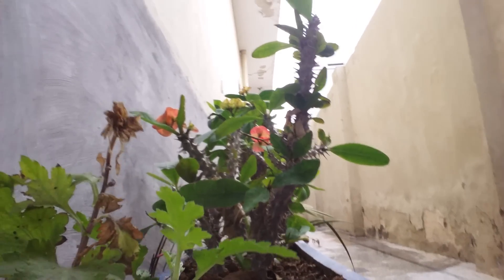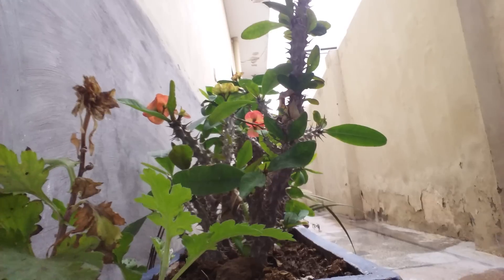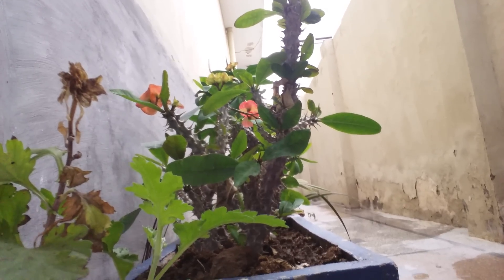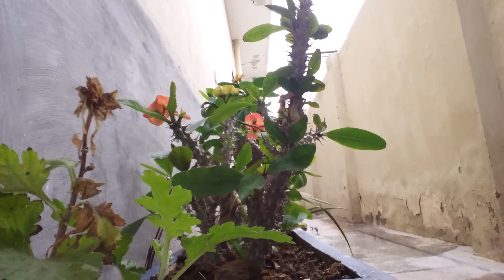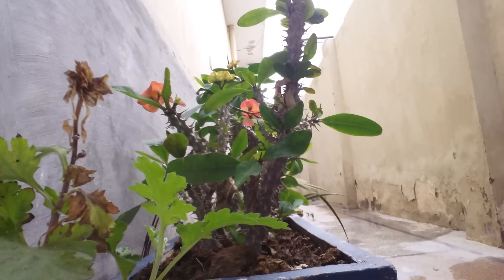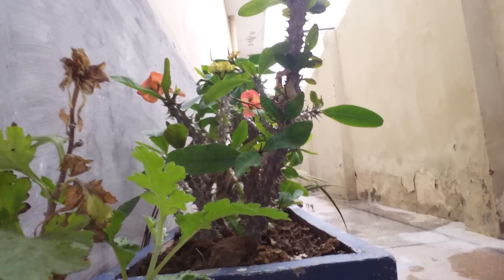Samsung Galaxy E7 - Front Camera Test - 1080p HD